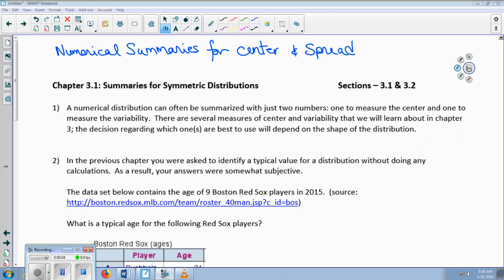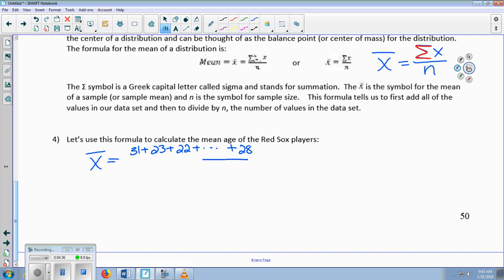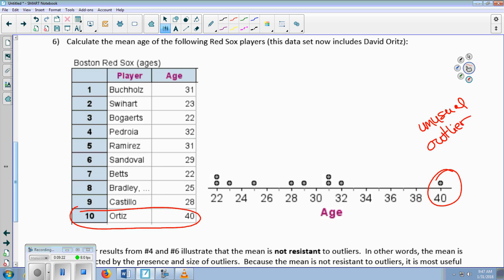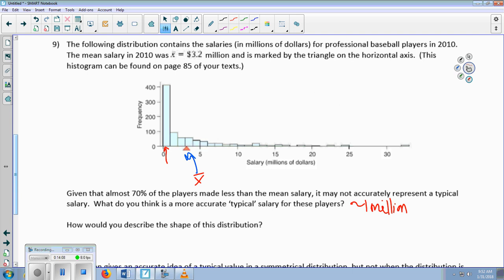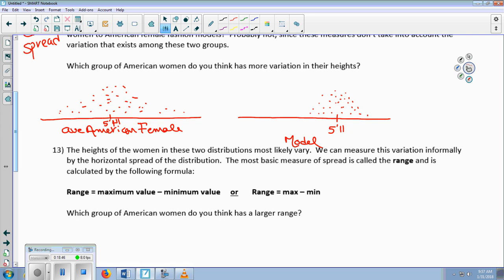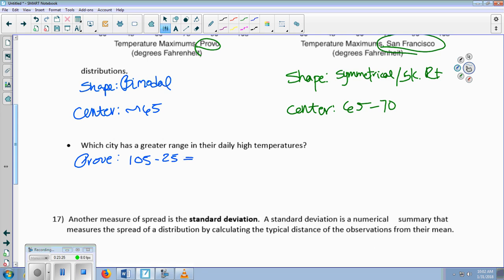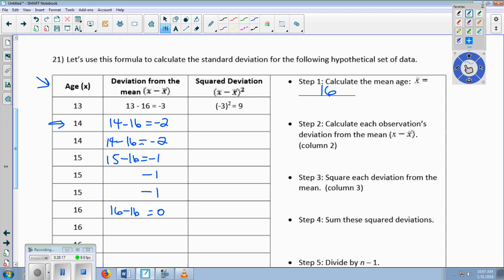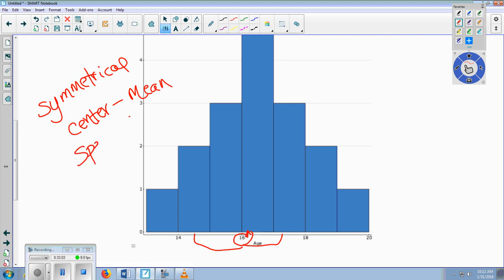MAT 114 Chapter 3.1 (new video: updated Spring 2018)